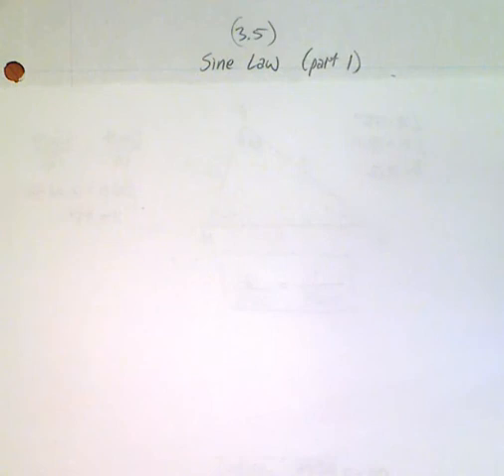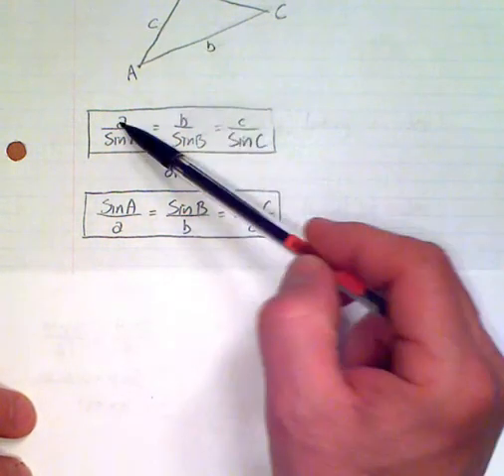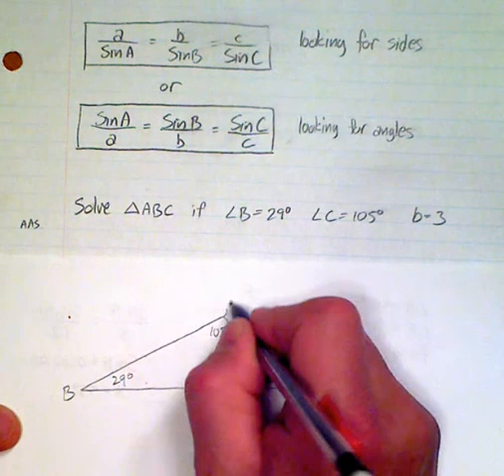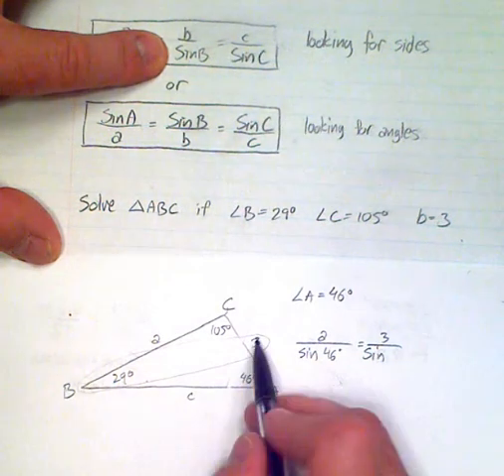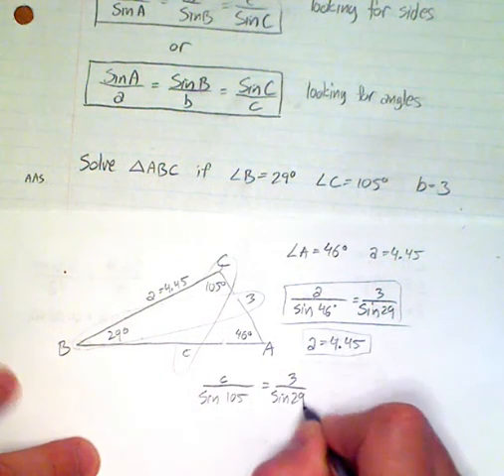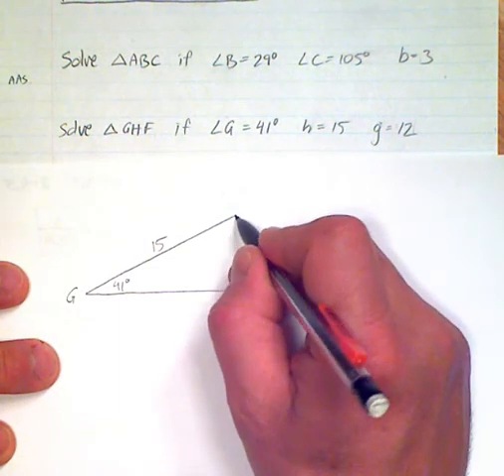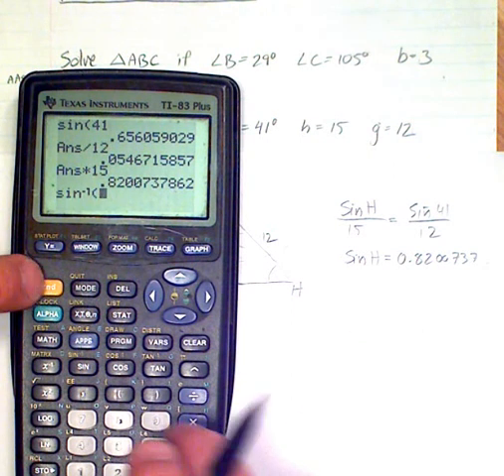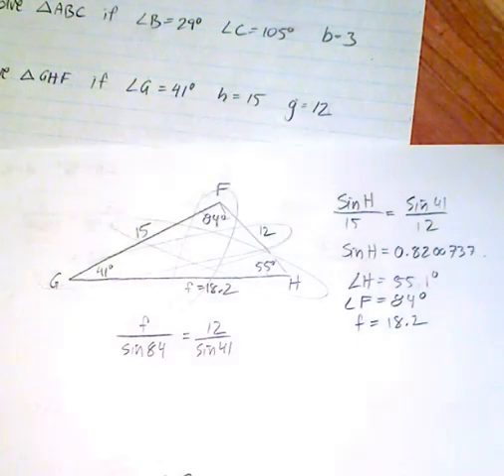Section 3.5 (Part 1: Sine Law)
How to solve oblique triangle using the Sine Law.